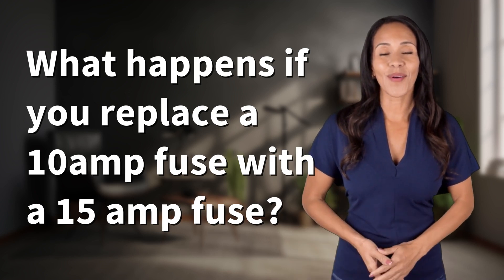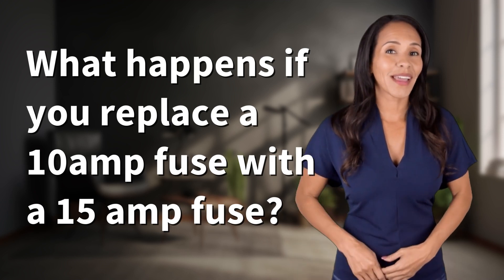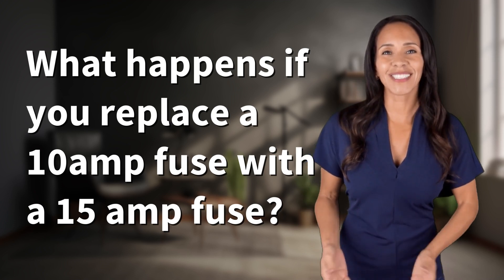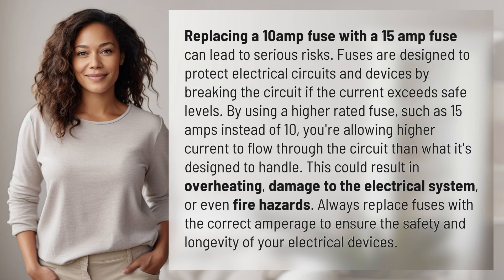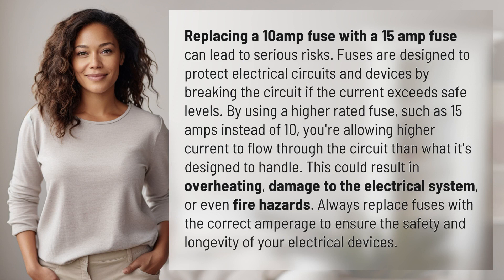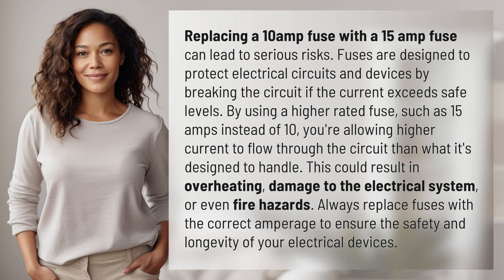What happens if you replace a 10amp fuse with a 15 amp fuse?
Why Replacing a 10amp Fuse with a 15 amp Fuse is Dangerous 👉 Fuse Safety Risk 👉 Learn why swapping a 10amp fuse for a 15 amp fuse can lead to serious risks, including overheating, damage, and fire hazards. Always use the correct amperage to protect your electrical devices.

Laura S. Harris (2024, April 12.) What happens if you replace a 10amp fuse with a 15 amp fuse?
    🌐 AskAbout.video